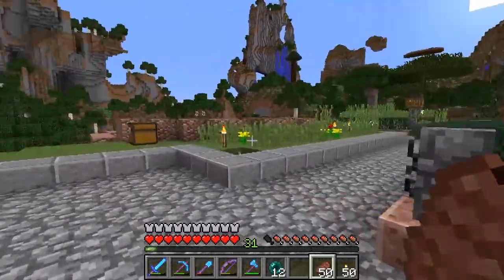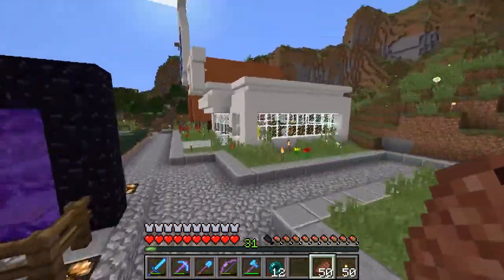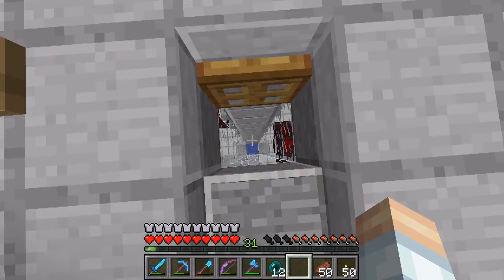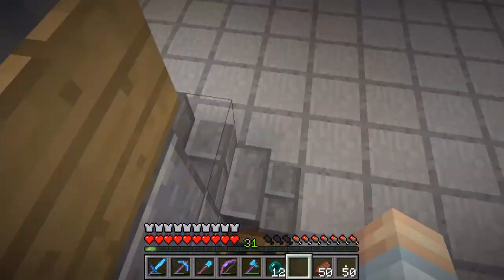How to build a lighthouse in Minecraft (Part 1) - TooCrafty SMP E21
In this episode, we restock over in the potion supply shop and then get started on a foundation for the base structure.

Sorry for the lack of game audio, I found out too late that the recording software wasn't getting the correct audio stream.

~ Credits ~

ISRC: USUAN1200089

**--- Server Info ---**